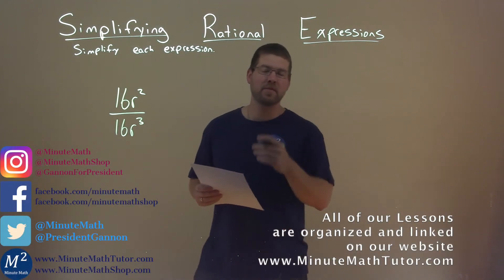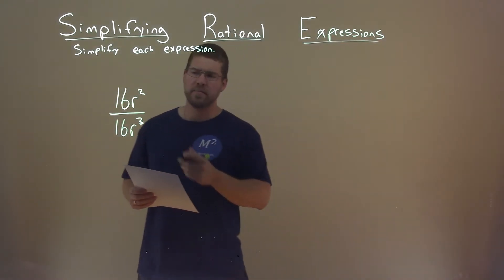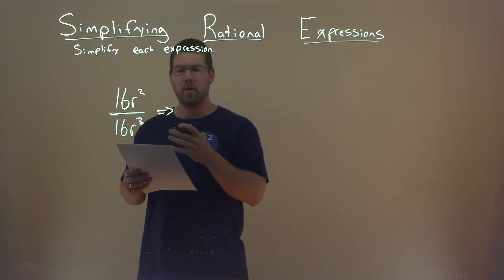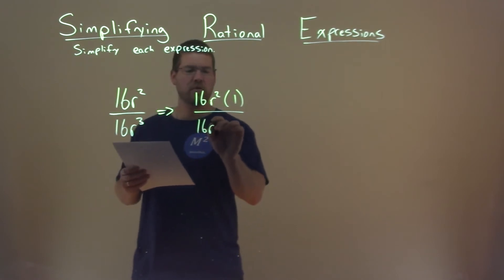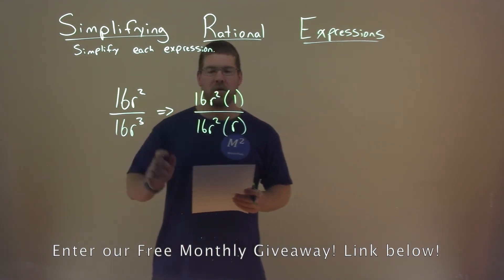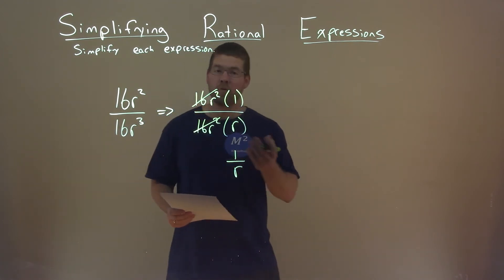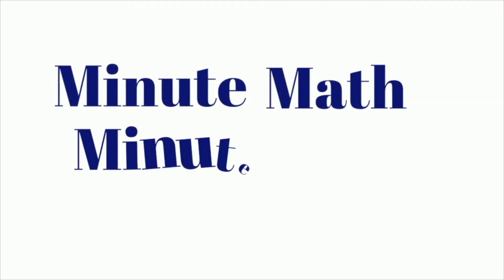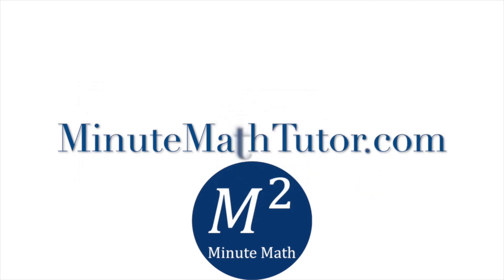Simplify 16r^2/16r^3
Simplify 16r^2/16r^3. Simplify the expression. In this free online math video lesson on Simplifying Rational Expressions we simplify each expression. We learn how to simplify 16r^2/16r^3.